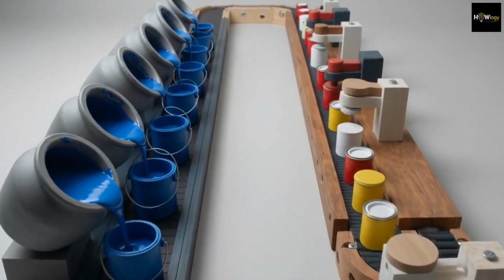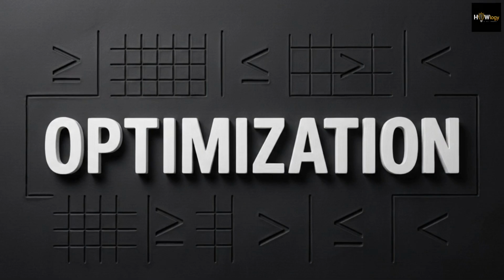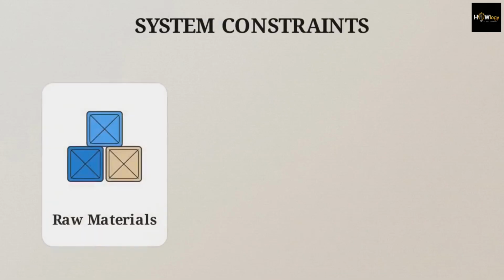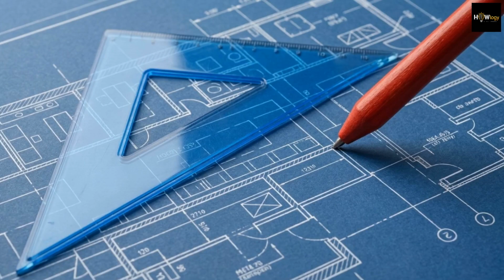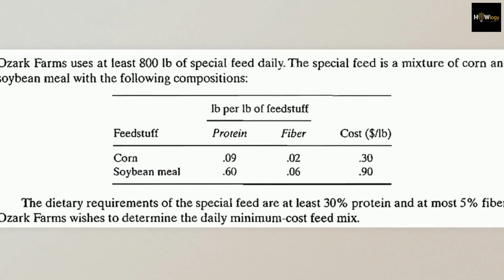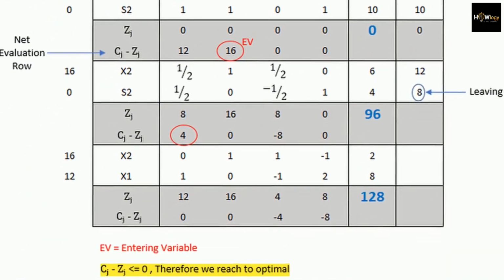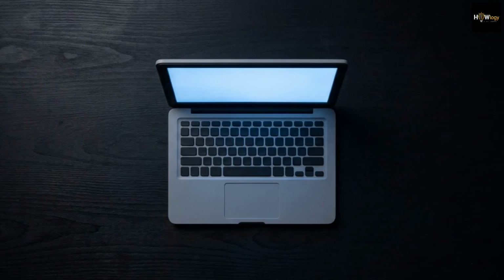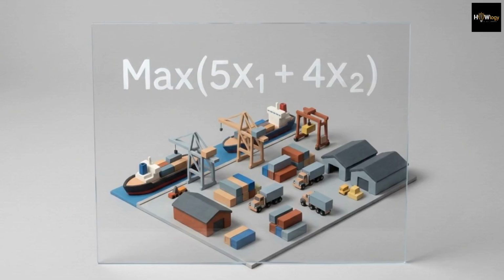Solving Linear Programming Using Excel Solver | Step-by-Step Tutorial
Learn how to solve Linear Programming (LP) problems using Microsoft Excel Solver in this practical, step-by-step tutorial.

Excel Solver provides a powerful way to solve optimization problems by defining decision variables, objective functions, and constraints and then finding the optimal solution automatically.

In this video, we apply Excel Solver to Linear Programming problems involving production planning, product mix, resource limitations, and profit maximization.

In this video, you will learn:
What Excel Solver is used for
How Linear Programming problems can be solved using Excel
How to identify decision variables
How to define the objective function
How to enter Linear Programming constraints
How to set up an LP model in an Excel worksheet
How to use the Solver Parameters window
How to select changing variable cells
How to set maximization objectives
How to add constraints in Solver
Non-negativity constraints
How Excel Solver finds an optimal solution
How to interpret the Solver results
Production planning and product mix optimization
Solving LP problems with multiple decision variables

The video demonstrates Linear Programming applications such as:

Production Planning:
Determining the optimal quantities of products while considering limited labour and raw-material resources.

Product Mix Optimization:
Finding the combination of exterior and interior paint that maximizes total daily profit while satisfying production and market constraints.

The video also includes Linear Programming problems with three or more decision variables, demonstrating why Excel Solver can be a practical alternative when graphical methods are not suitable.

Basic Excel Solver Workflow

Build the LP Model → Enter Decision Variables → Define Objective Function → Add Constraints → Run Solver → Obtain Optimal Solution

This tutorial is useful for students studying Operations Research, Optimization Methods, Management Science, Linear Programming, Quantitative Techniques, and Business Analytics.

If you're learning how to use Excel Solver for optimization, this video provides a practical introduction using Linear Programming examples.